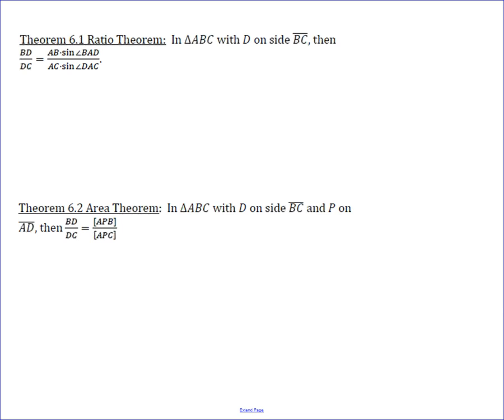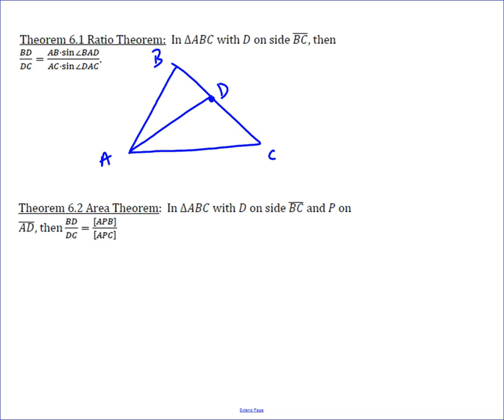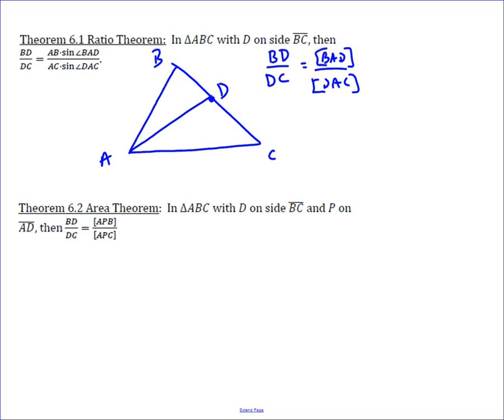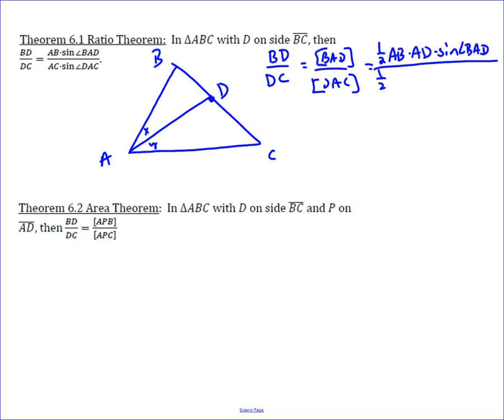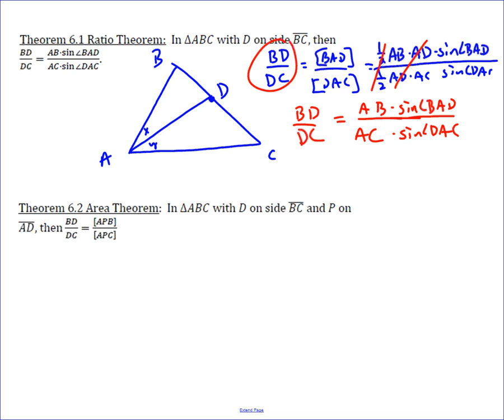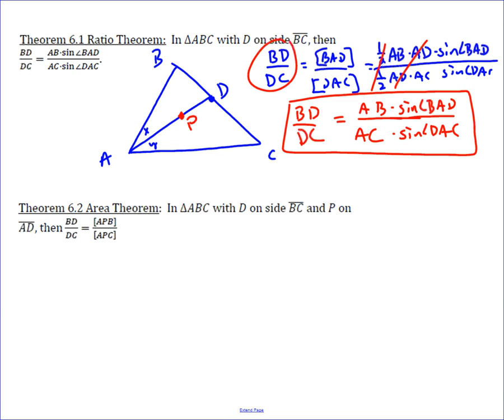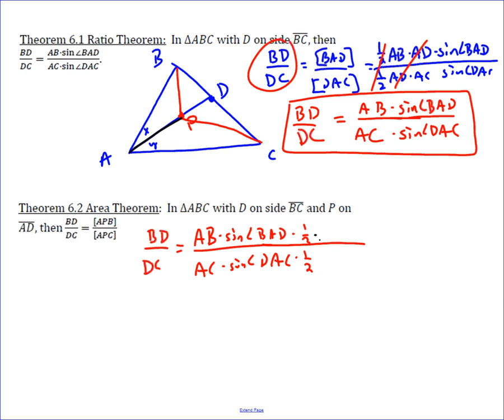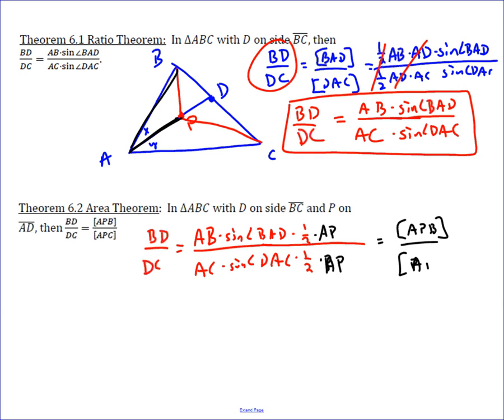Ratio and Area Theorem on a Cevian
This video looks at two useful theorems involving a single cevian in a triangle.  They combine to be a general form of the useful angle bisector theorem.